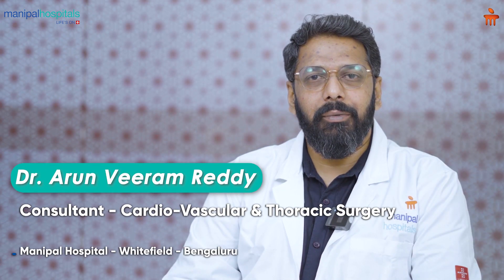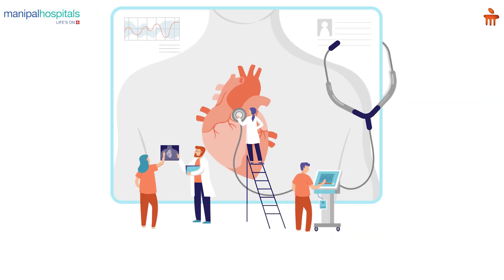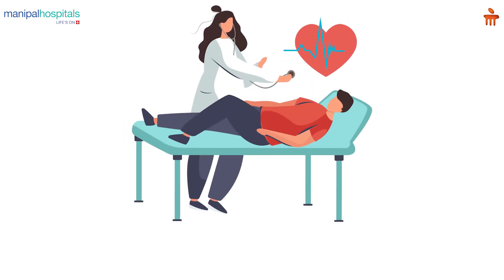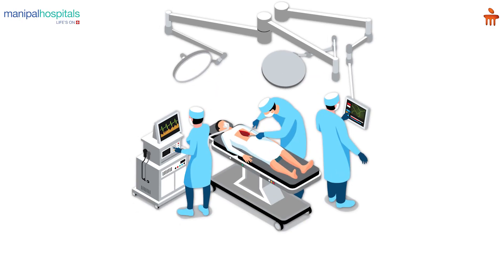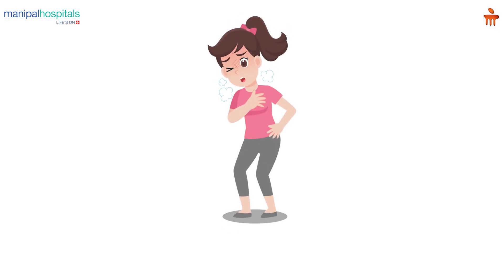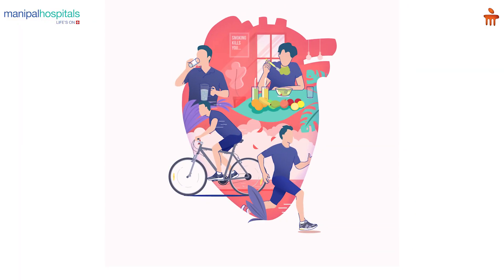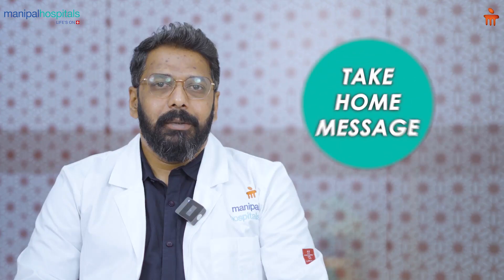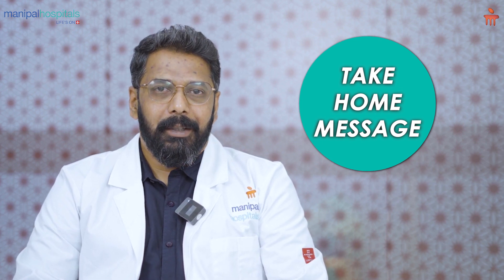Everything about Adult Cardiac Surgery | Minimal Invasive Surgery | Dr. Arun Veeram Reddy | Manipal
Dr. Arun Veeram Reddy, Consultant - Cardiovascular and Thoracic Surgery, Manipal Hospital Whitefield, speaks about adult cardiac surgery. He highlights advanced treatments available, including minimally invasive surgery. Watch the video to know more.

The cardiothoracic vascular surgery unit at Manipal Hospital Whitefield is fully equipped to provide surgical care for conditions of the heart, lungs, and chest. The department consists of a team of highly experienced and qualified cardiothoracic surgeons in Whitefield committed to providing patients with optimum care. The department offers many surgical procedures like coronary artery bypass grafting (CABG), heart valve repair and replacement, and thoracic surgery. Manipal Hospitals Whitefield's cardiothoracic vascular surgery department also offers a variety of minimally invasive surgical procedures often associated with shorter recovery times and less pain than conventional open surgery. Our cardiothoracic vascular surgery department is equipped with ultra-modern technology and facilities enabling the surgeons to provide the highest quality care possible. The unit also has a team of nurses and other technicians committed to providing patients with the best care before and after surgery. If you are considering surgery for the heart, lungs, or chest, then the cardiothoracic vascular surgery department at Manipal Hospitals Whitefield is an excellent choice.

The team of experienced and qualified cardiothoracic surgeons in Whitefield will develop a personalized treatment plan based on the patient's individual needs. They have expertise in the latest surgical techniques and provide the best quality care reducing recovery time. A team of experienced and reputed surgeons, a wide range of surgical procedures, and the latest technology and facilities all work in tandem to offer the best patient outcomes